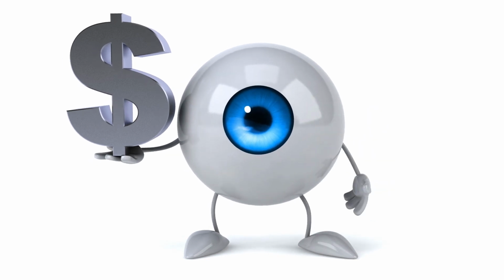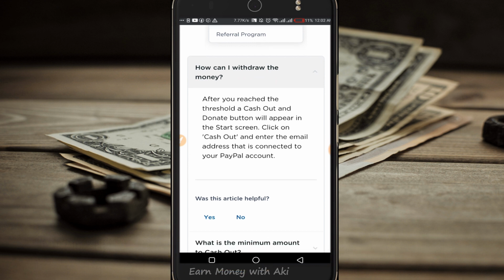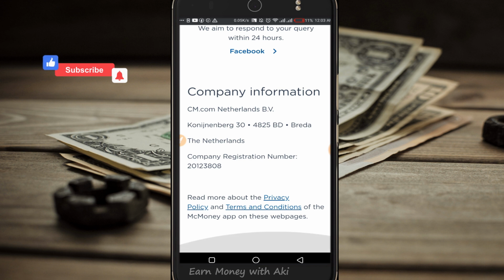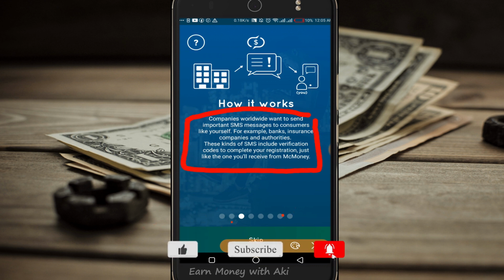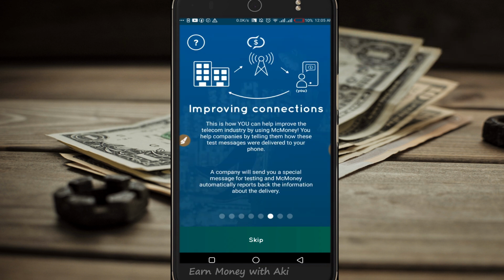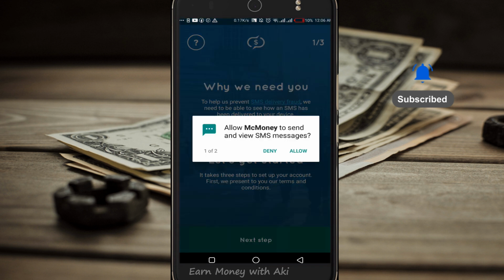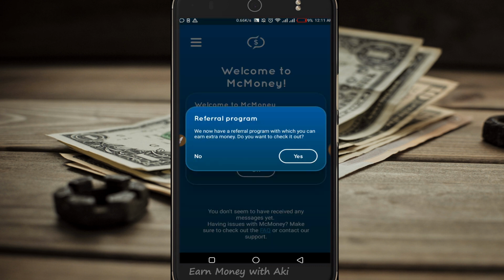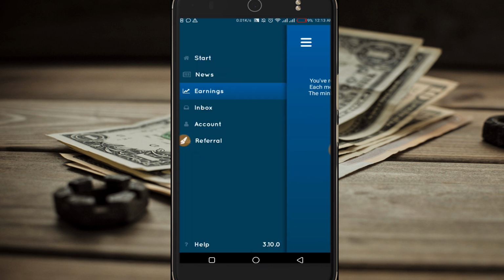🔵Earn Money for Receiving Text Messages | Earn money with Aki | Positive Chika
If you want to earn extra online passive income or Make Money online from home

Turn on Closed Captions CC

My code is: 👇👇
            ADT91G2P

▼ FOLLOW ME  ▼

Chapters off the video

0:00 - Preview off this video
0:13 - Intro
0:50 - About the website
1:23 - Begin Withdrawal process
2:08 - Link Your FaucetPay adress
3:22 - Sucsecfully processing withdrawal
3:40 - Receving $17
3:55 - Outro

please give engaging positive comment share subscribe and also 'HIT THE ♟BELL ICON' to receive  our latest video notifications to be notified every time we post a new video or new content .

Any earnings or income statements, or any earnings or income examples are only estimates of what we think you could earn. There is NO assurance you will do as I do. If you rely upon any figures provided, you must accept the entire risk of not doing as well as the information provided. This applies whether the earnings or income examples are monetary in nature or pertain to advertising credits which may be earned (whether such credits are convertible to cash or not).Thank you 👪